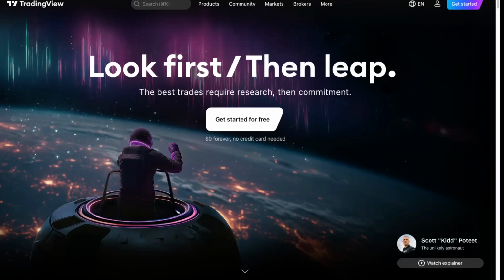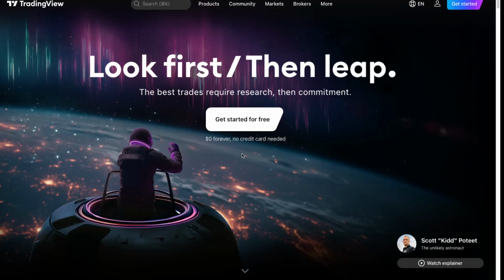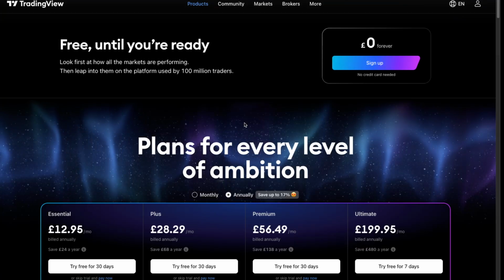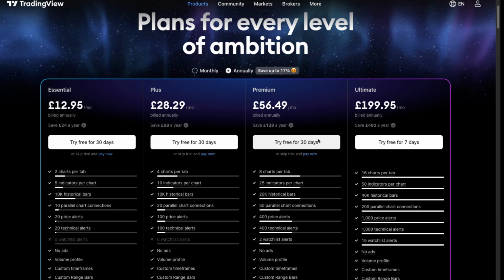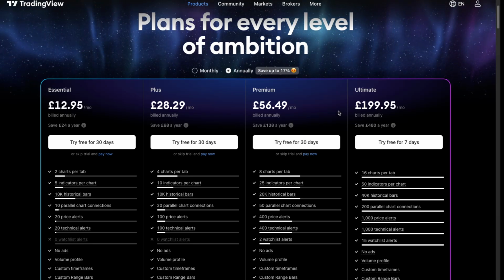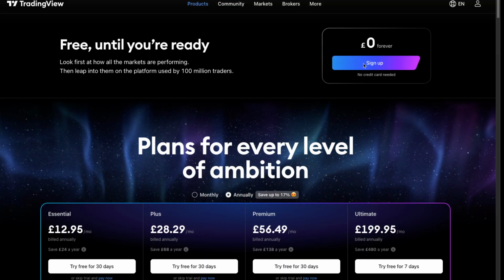How To Get a Free Trial of Tradingview (Quick & Easy Guide)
Unlock a full TradingView free trial in just a few minutes with this simple, step-by-step guide. In this video, you’ll learn exactly how to activate your free trial, choose the best plan for your trading style and start using advanced charting tools without paying a penny. Whether you’re a beginner wanting to test the platform or an experienced trader exploring premium features like multi-chart layouts, advanced indicators and powerful alerts, this walkthrough shows you everything you need to know. TradingView is one of the most popular charting platforms in the world, and getting started can be quick, easy and completely risk-free. Watch this tutorial to learn how to create your account, select your trial plan and begin analysing the markets with confidence. If you’re looking for the fastest and most straightforward way to try TradingView for free, this video covers the entire process from start to finish.